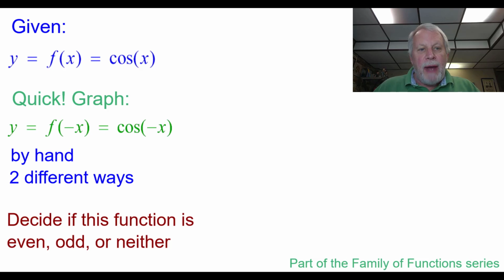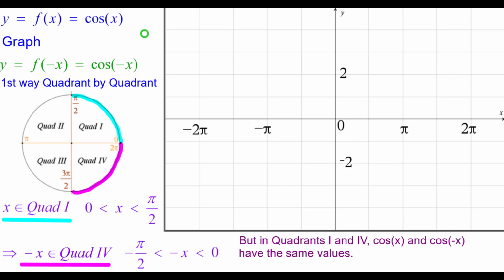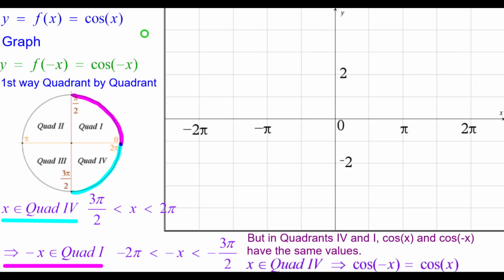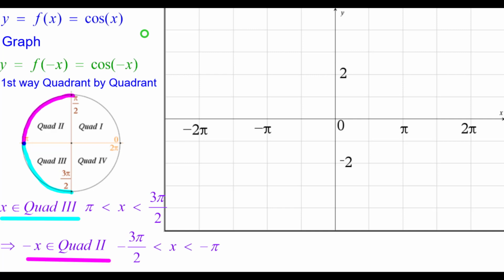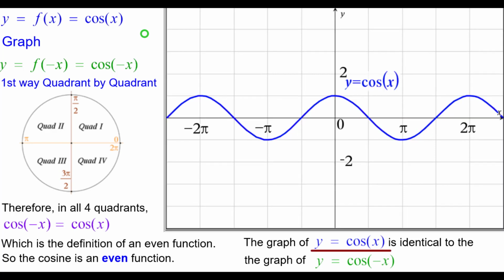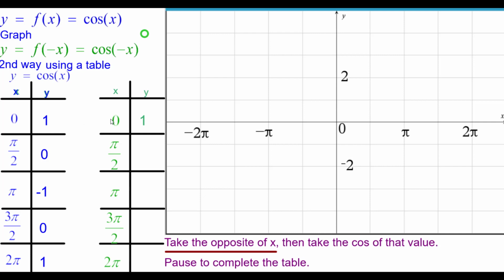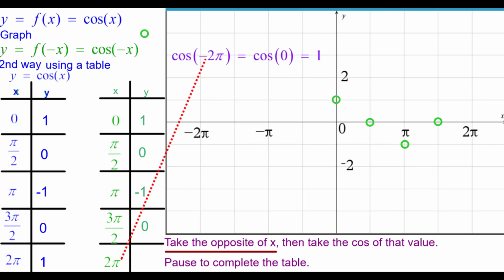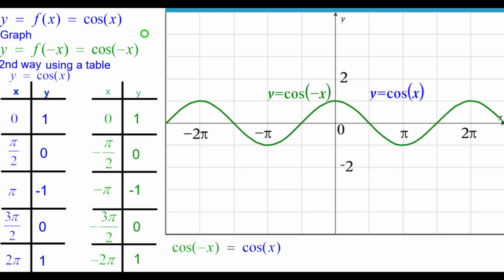Quick! Graph y=f(-x) for f(x)=cos(x)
This “Quick! Graph” video explores the effect of the transformation f(-x) on the parent function f(x)=cos(x).